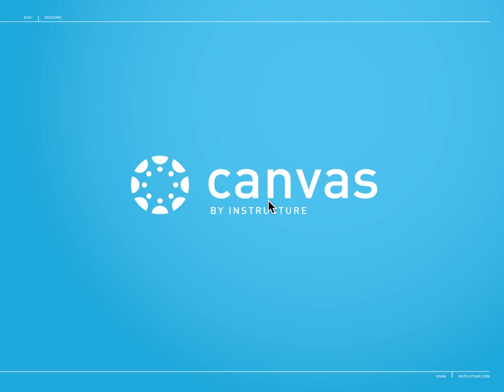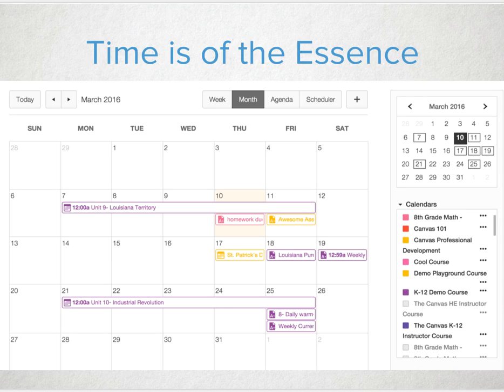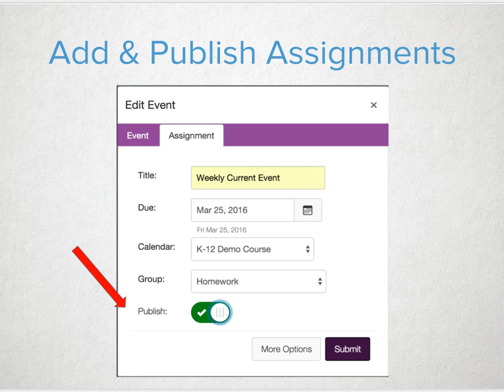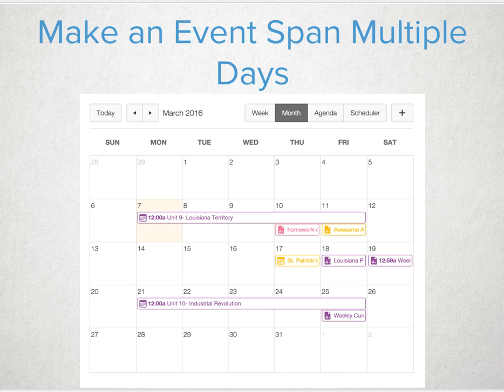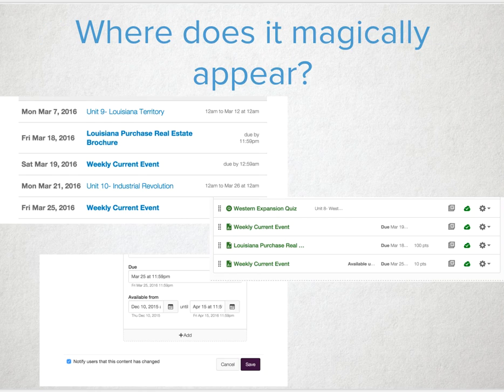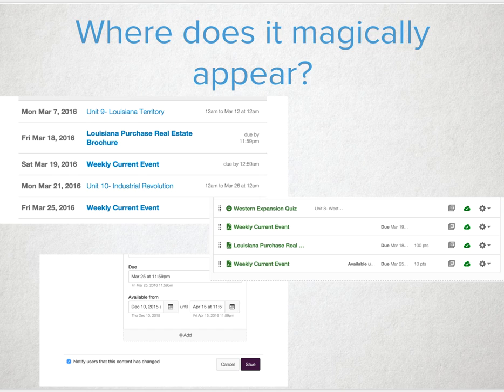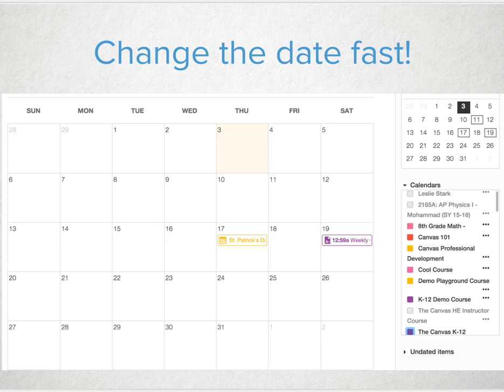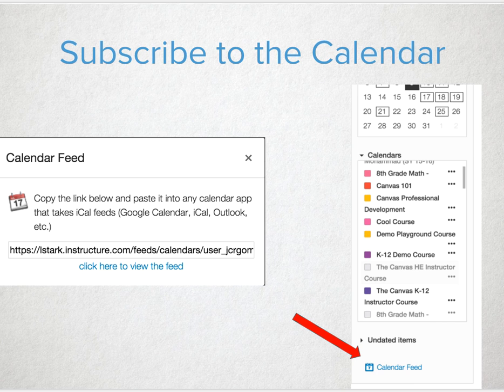Canvas FastTrack - Calendar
The FastTrack series is designed to help connect the SAMR model of technology integration and the tools of Canvas and how those are being used in everyday classrooms.  Episode 4 is a 2 1/2 minute video about how and why utilizing the Canvas Calendar is a direct substitution for technology integration.  In this video we will share a few hidden secrets and great ways to quickly update important information for your students.